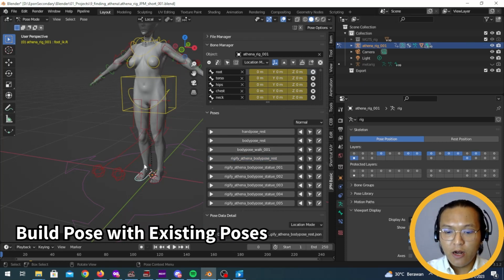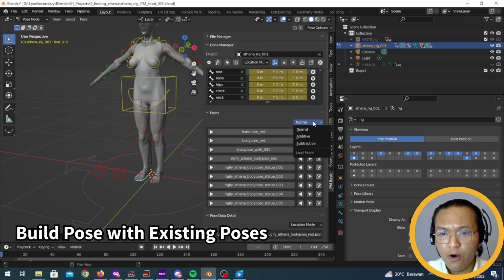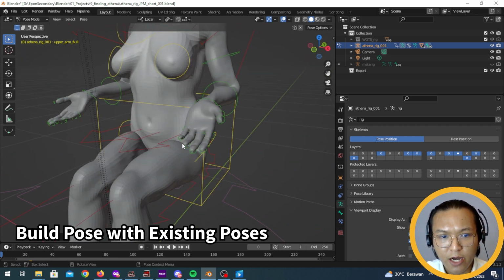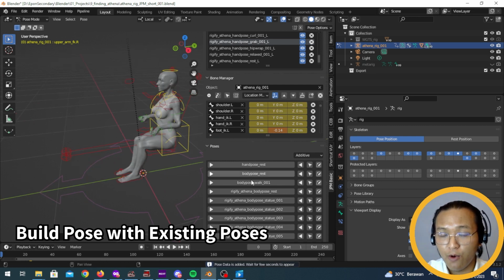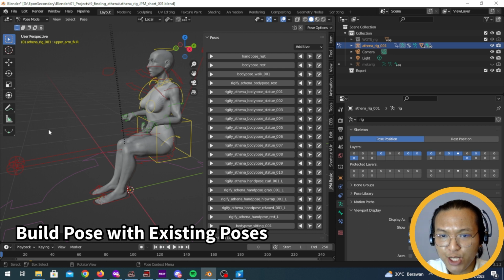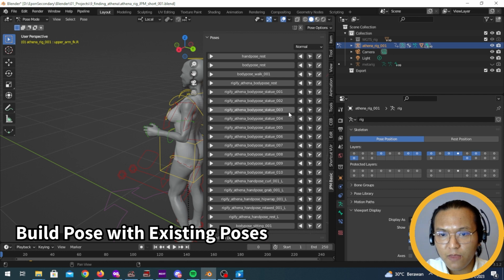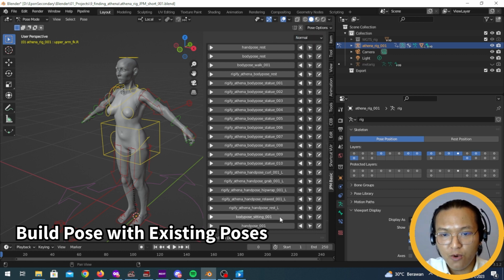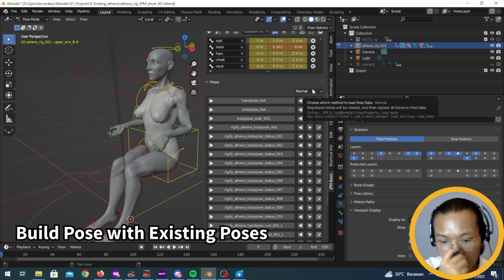Jason Pose Manager - User Guide - Basic: Build Pose With Existing Poses